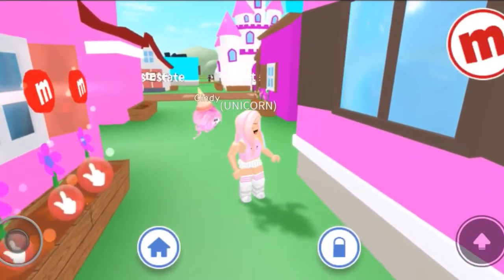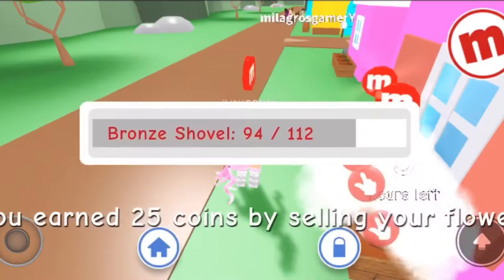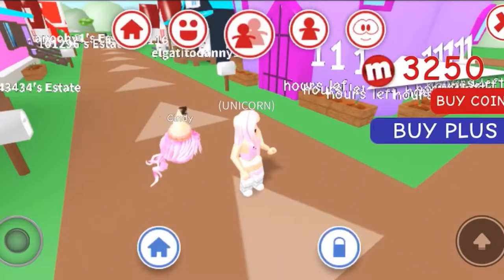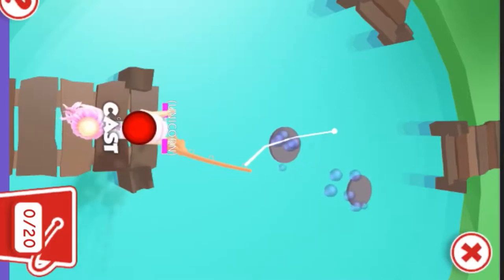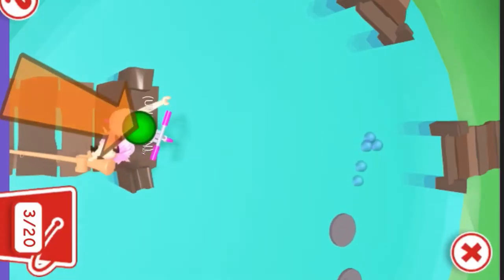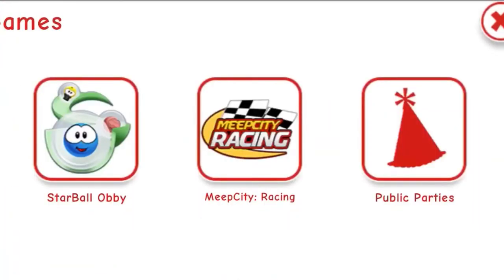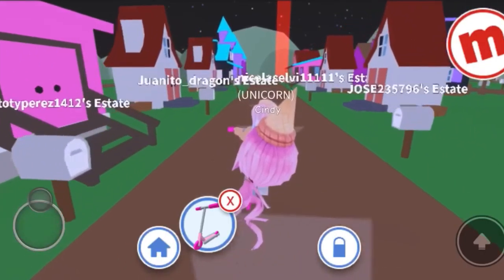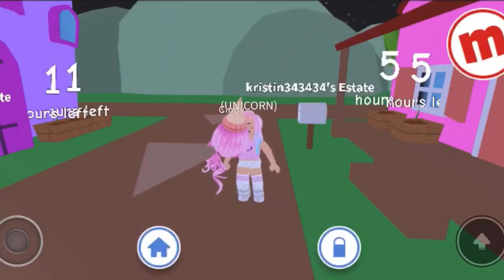HOW TO MAKE MONEY ON MEEPCITY!!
How to make money FAST on Meepcity for ROBLOX!

Game-MeepCity